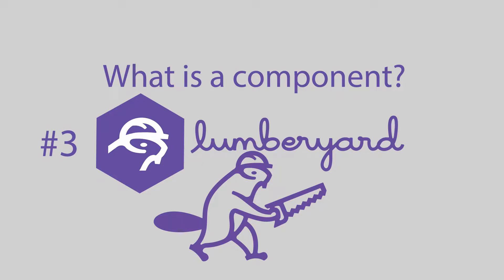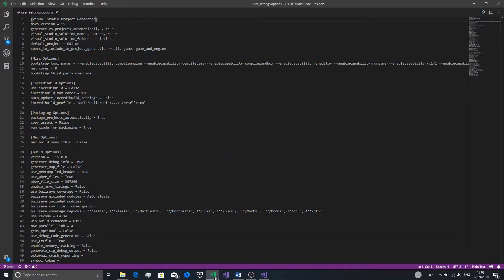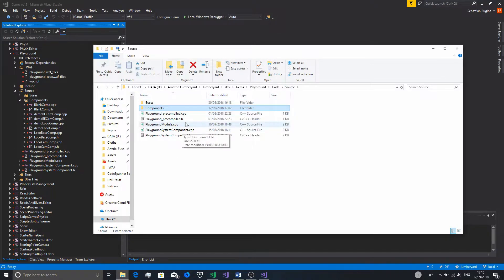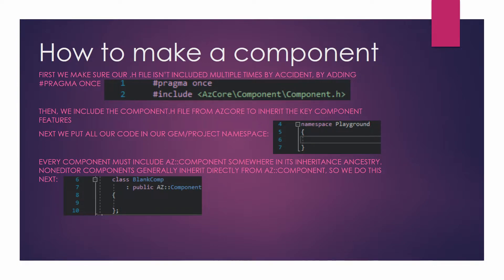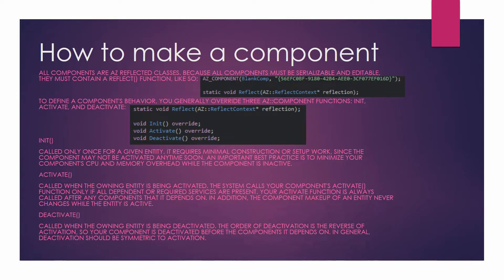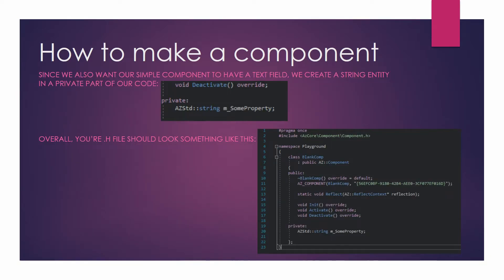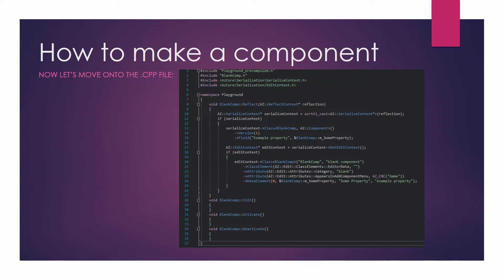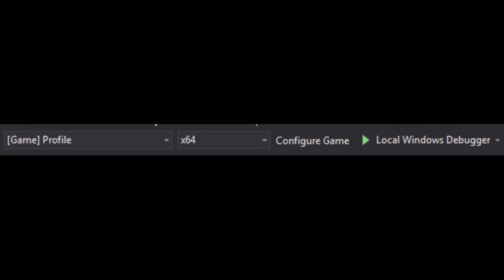#2 Lumberyard: What is a Component? (C++)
In this video we go over what a component is and how to make a basic one in c++.